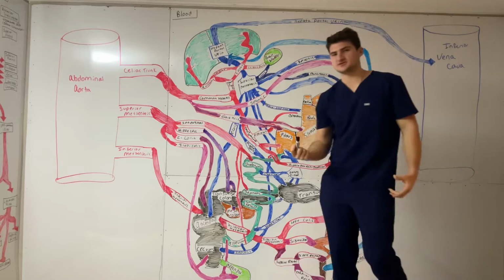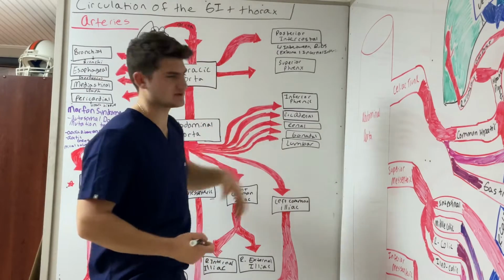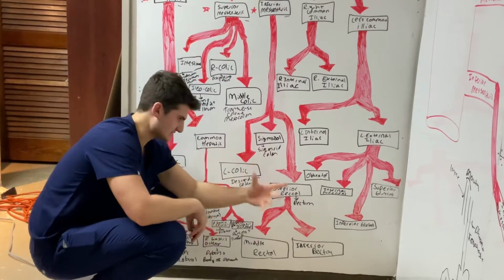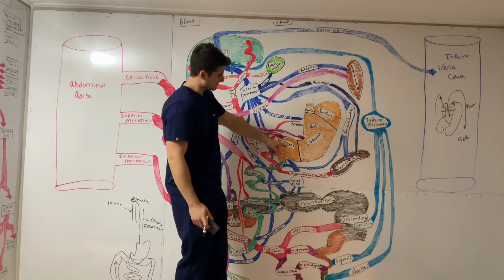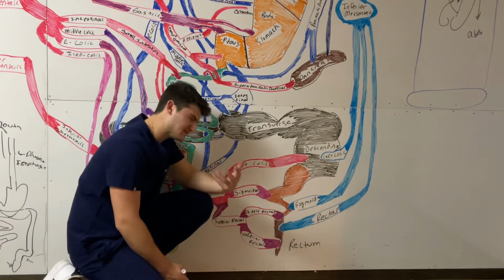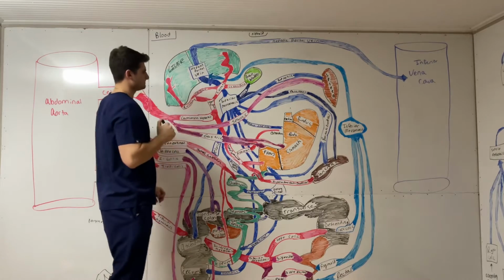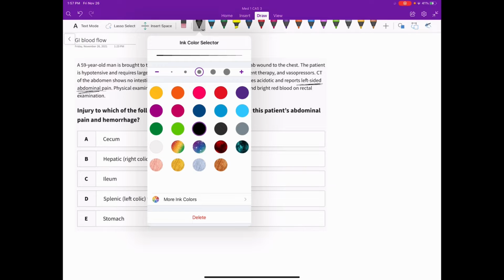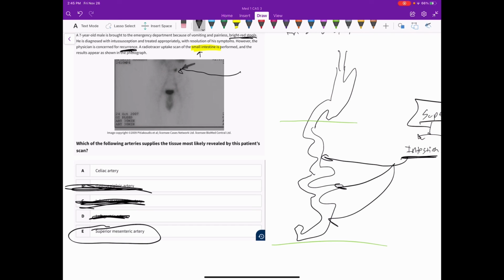GI Blood Flow